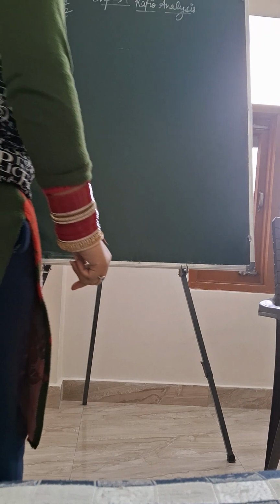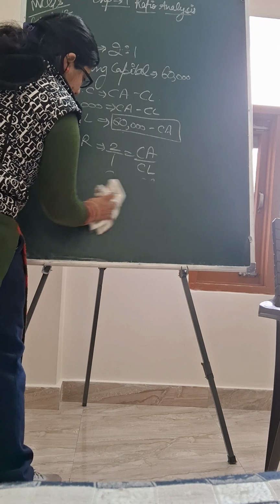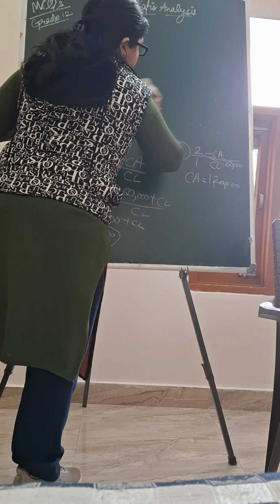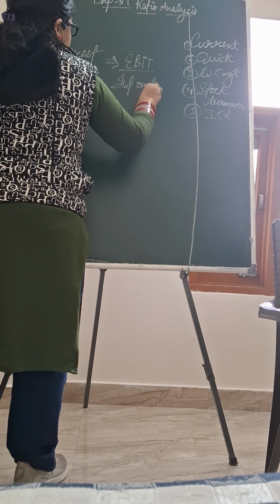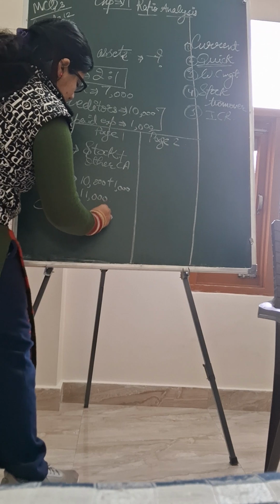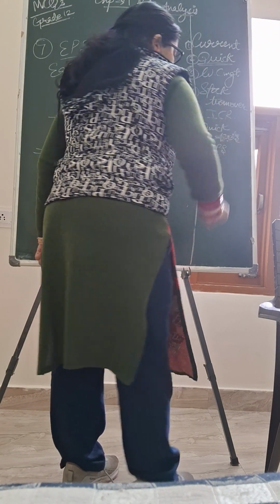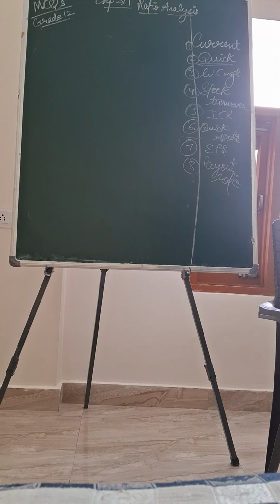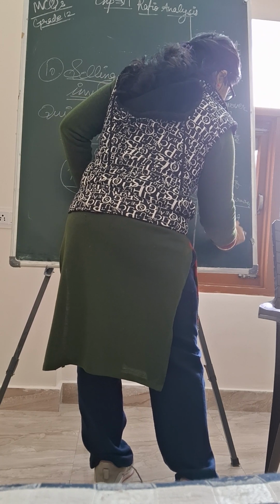Ratio analysis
‎@commercequeen777  Ratio analysis

1.Current ratio
2.Quick ratio
3.Working capital management
4.Stock turnover
5.Interest coverage ratio
6.Quick assets
7.Earning price per share
8.Payout ratio
9.Stock turnover
10.Selling of inventory